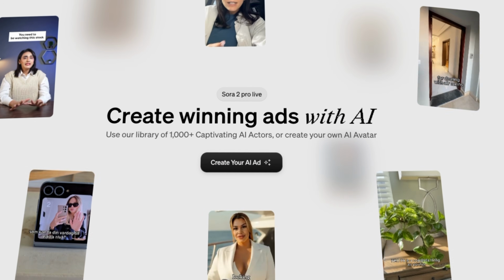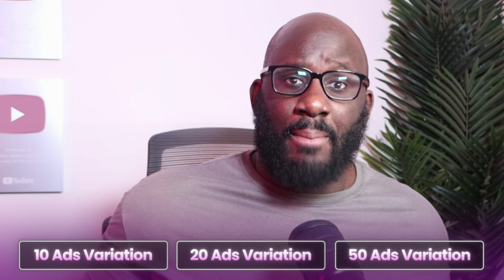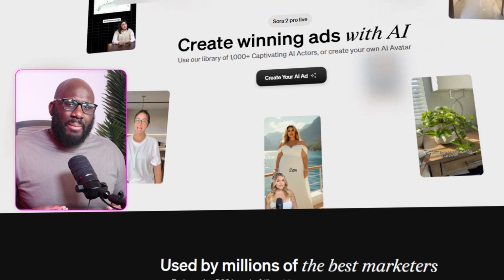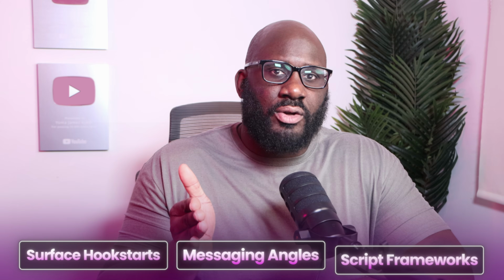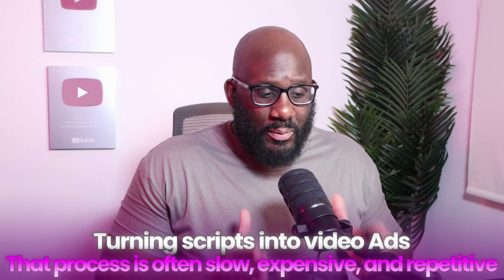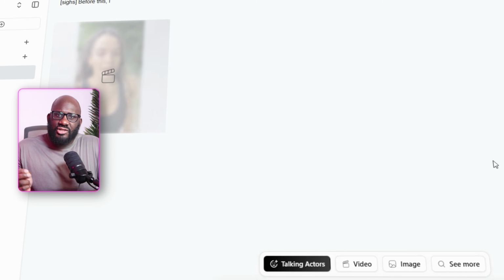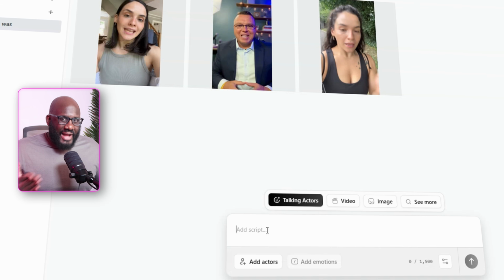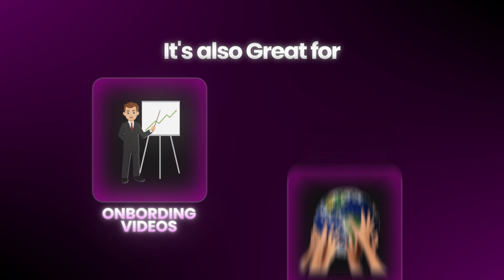I Tested an AI Tool for Creating UGC Ads at Scale!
UGC ads are everywhere right now — but hiring creators, managing briefs, revisions, and scaling production can get expensive and time-consuming fast.

So in this video, I tested an AI tool designed to create UGC-style ads at scale using artificial intelligence.

I walk you through:

What Arcads actually does
How the platform works step by step
The quality of the AI-generated UGC ads
Who this tool is best for (and who it’s NOT for)
Whether AI UGC ads can realistically replace or support human creators
My honest thoughts after testing it myself

If you’re a business owner, marketer, agency, or content creator looking to scale paid ads faster without increasing costs, this video will help you decide if this kind of AI tool is worth trying.

📈 About Yoma James Kukor:

Yoma is an entrepreneur, investor, and financial educator helping people master money and business. From owning multiple properties in London to building million-dollar ventures, he shares real strategies for growing wealth and living below your means.

📚Favorite Books & Equipment's:

FOLLOW ME ON X: @Yomajameskukor
FOLLOW ME ON THREADS: @Yomajameskukor

I Started 2025 Losing to The S&P 500… Now I’m Beating It By £200,000 — Here’s What Changed!

This content is provided for educational and entertainment purposes only.

Yoma James Kukor is not a licensed financial advisor, broker/dealer, tax advisor, or legal professional, and nothing in this video should be considered financial, investment, tax, or legal advice.

All information shared is based on personal opinion, experience, and publicly available sources, and is presented without consideration of the investment objectives, financial situation, or particular needs of any specific individual. You should always do your own research and consult with a qualified professional before making any financial decisions.

Investing and business involve risk, including the potential loss of capital. Past performance is not a guarantee of future results, and no guarantees are made regarding outcomes or earnings.